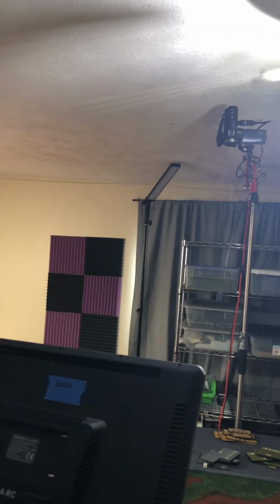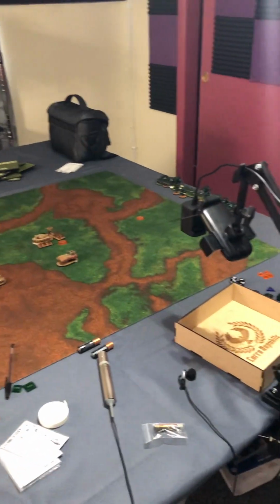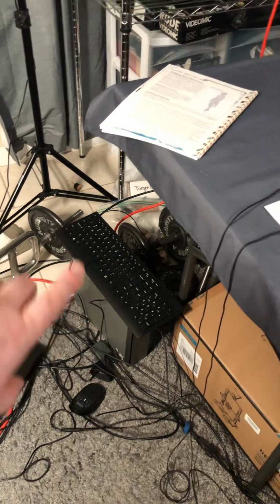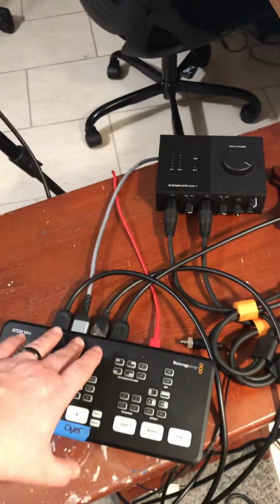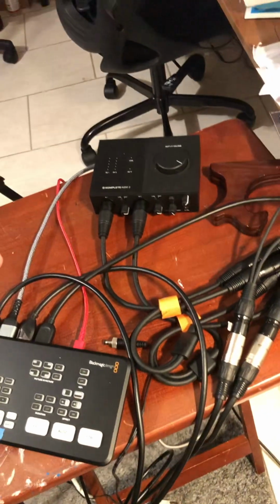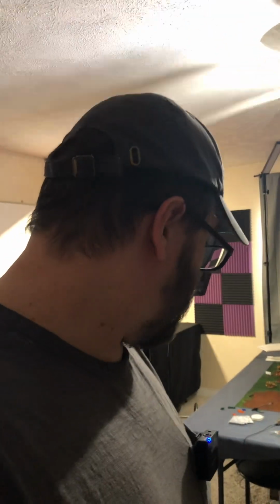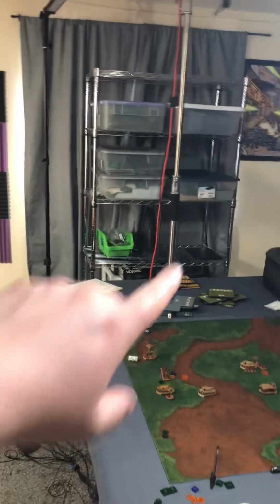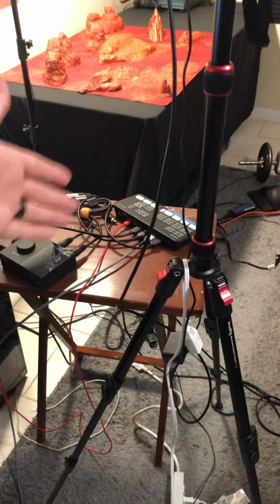How to Make Your Own Miniatures Game: How I set up ReveCon #2